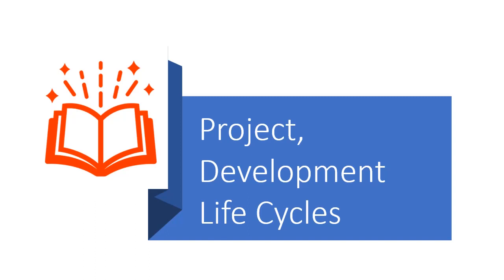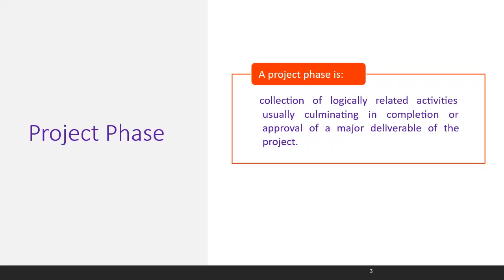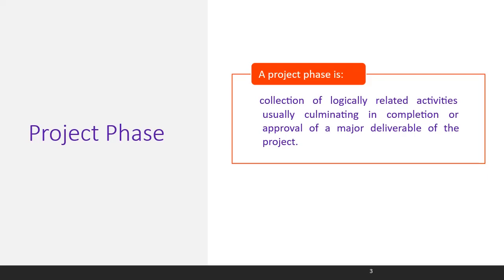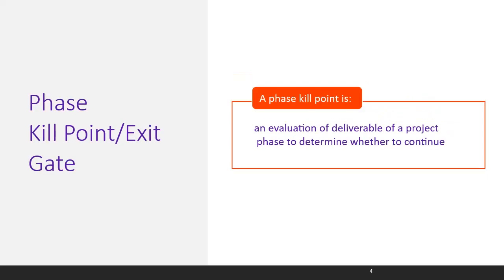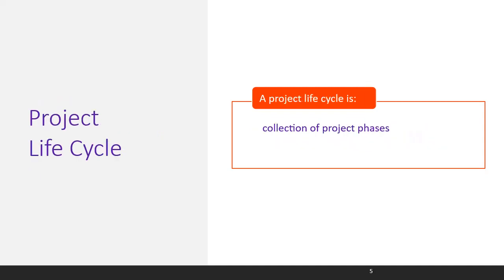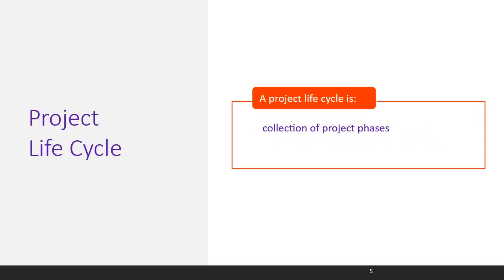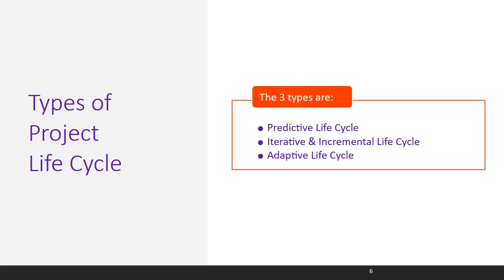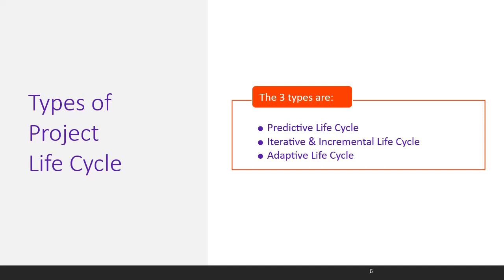Project Life Cycles | Easy to understand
Understanding of Project Life Cycle and Project Development life Cycle